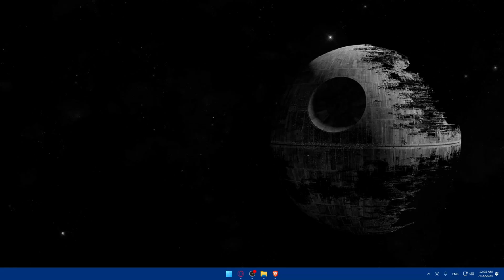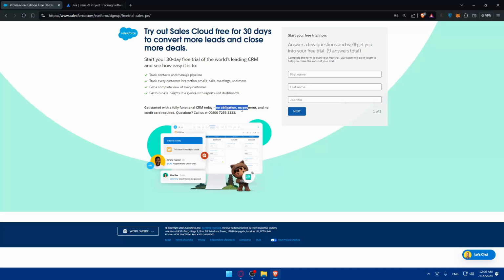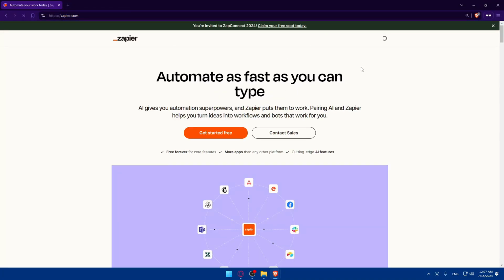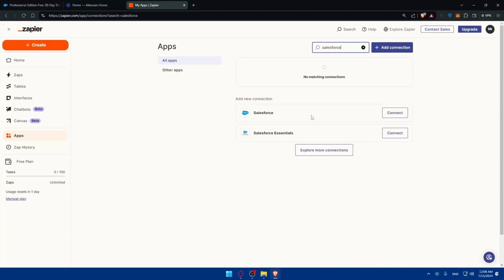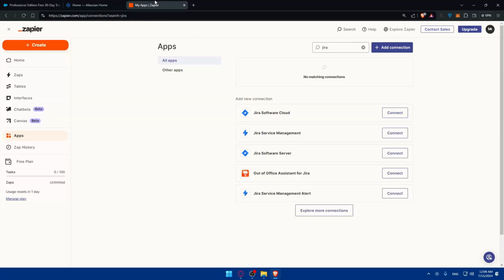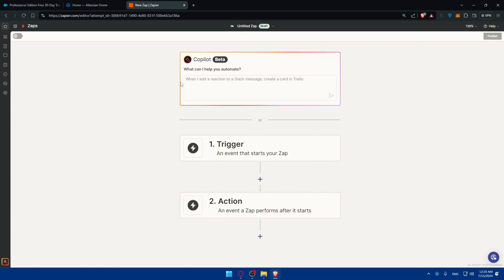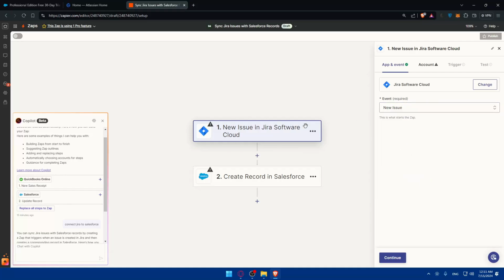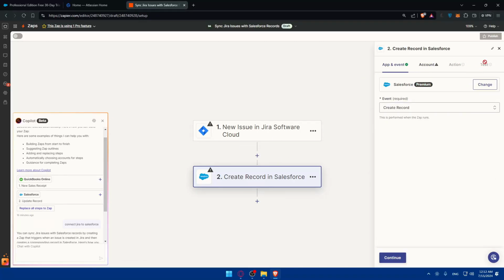How To Connect Salesforce To Jira 2025! (Full Tutorial)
Today we talk about connect salesforce to jira,salesforce,imtegrate salesforce with jira,jira salesforce integration